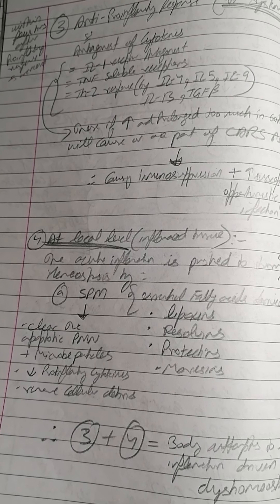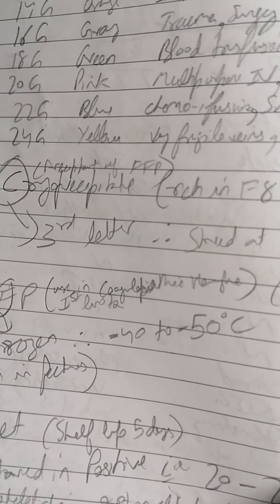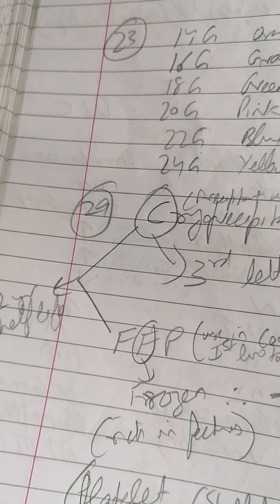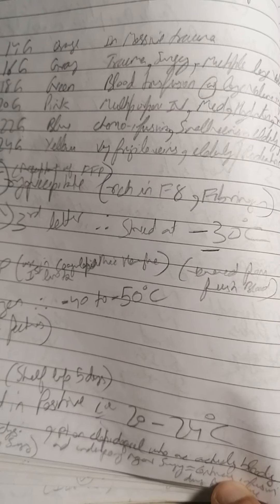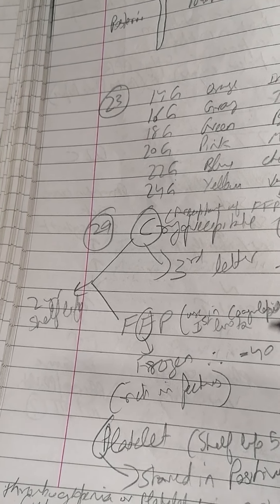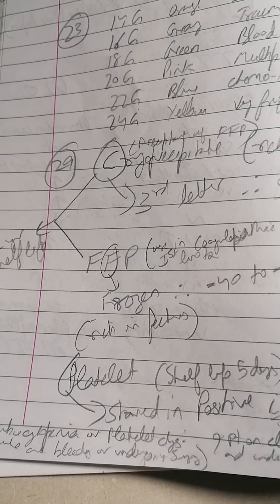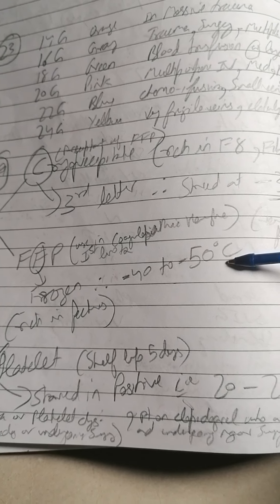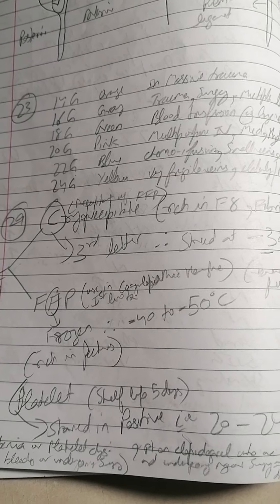Mrcs Frcs notes 1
Cryoprecipitate, FFP, Platelet